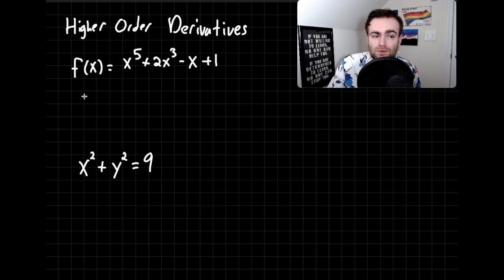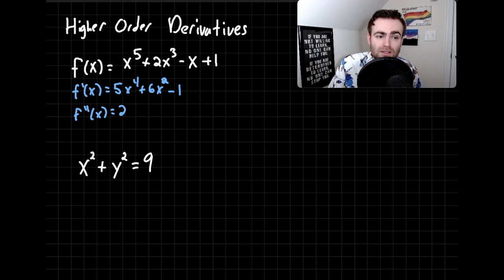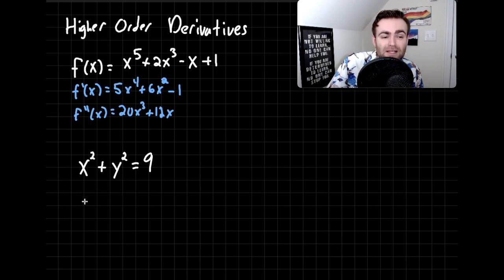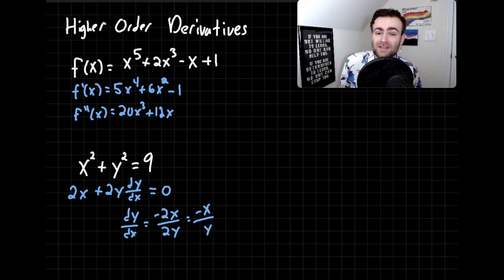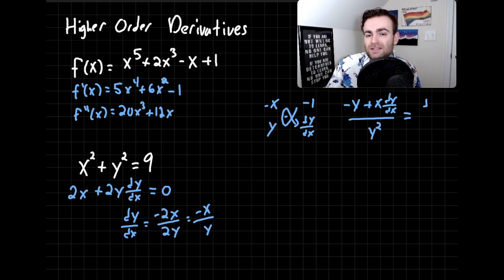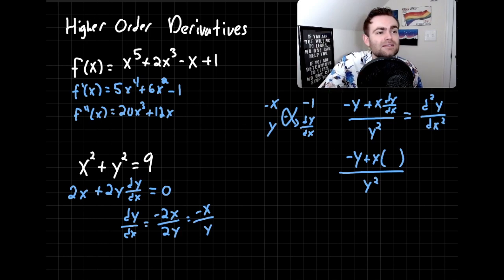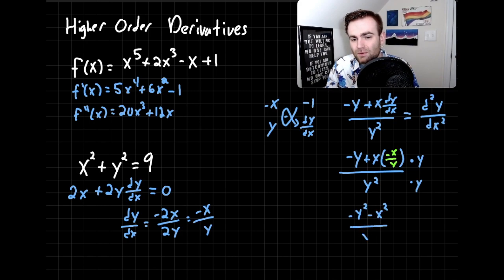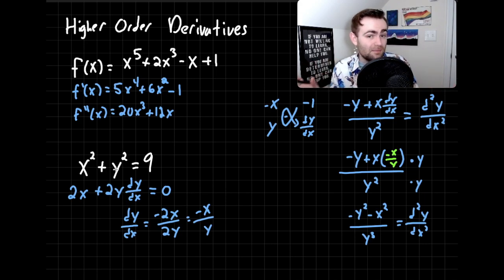Higher-Order Derivatives: Calculus Done Quick 3.6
A brief overview of "Calculating Higher-Order Derivatives."